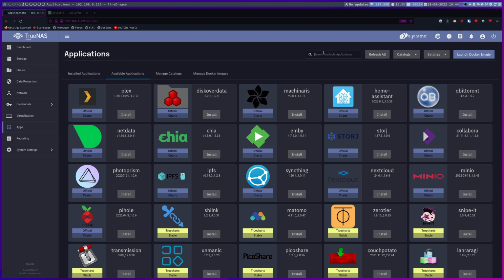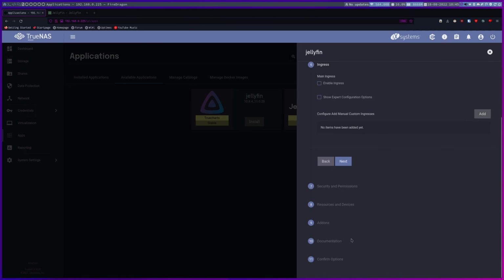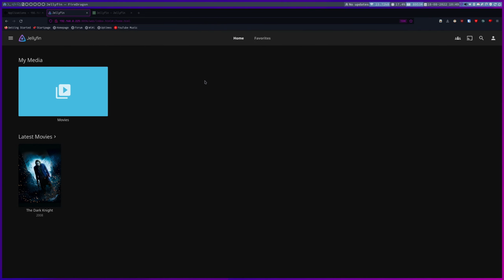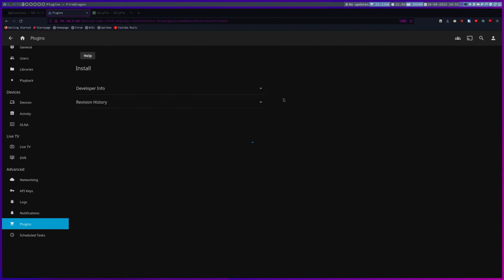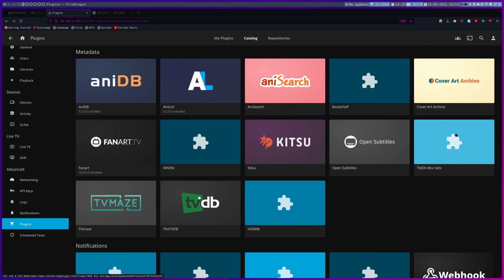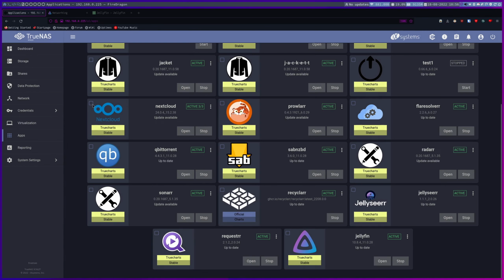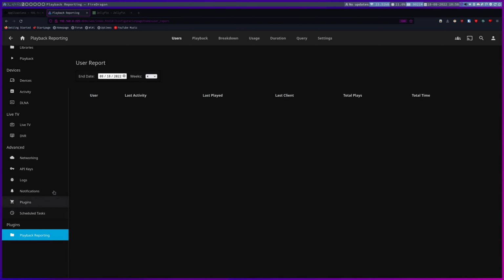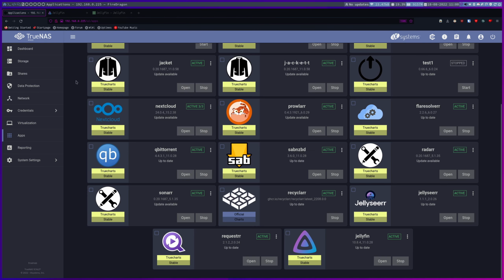Truenas Scale - Media Series #4 - Jellyfin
This is a barebones installation of Jellyfin

--Plugin Repositories--
(unfortunately cant do anything about Youtube's automatic link shortening.. you can click the link then copy it from your browser URL)
Manifest

0:00 Intro
1:25 Jellyfin Installation
2:55 Jellyfin Setup
4:15 Jellyfin Plugins
8:20 Plugin Settings